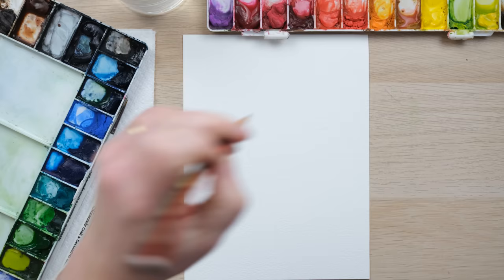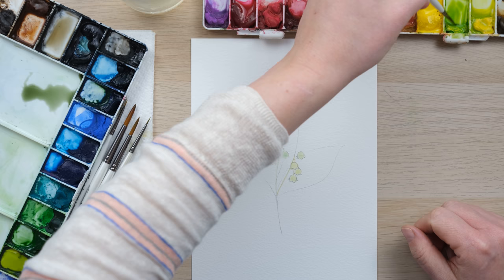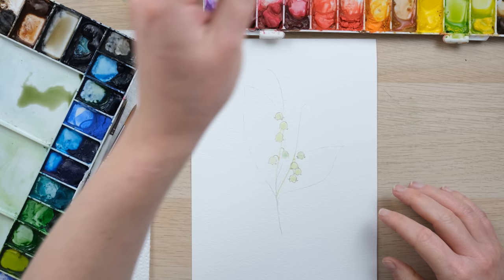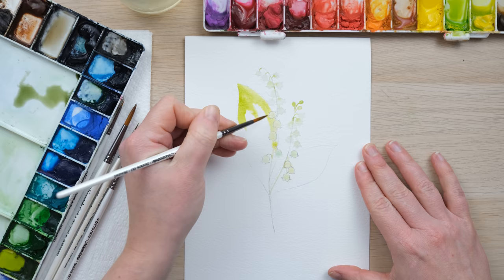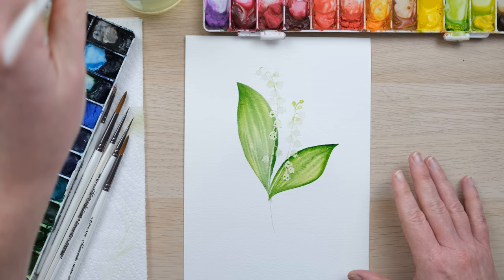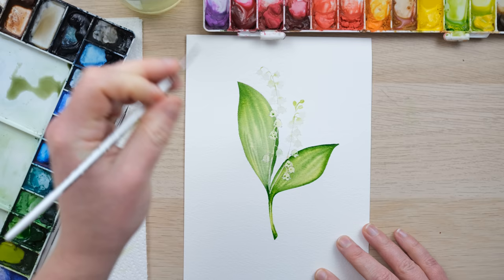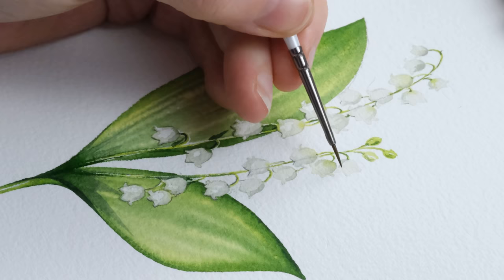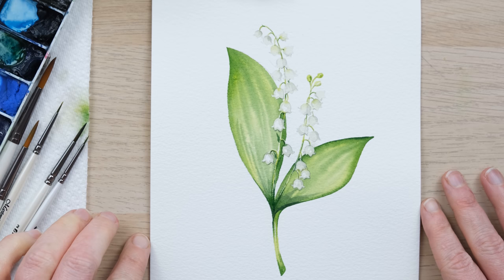How To Paint Watercolour Lily of the Valley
Paint these watercolour lily of the valley using masking fluid to keep the unpainted space for painting white flowers against the vibrant green leaves.

Sap Green
Cadmium Yellow
French Ultramarine Blue
Sap Green
Yellow Ochre
Paynes Grey
Burnt Sienna